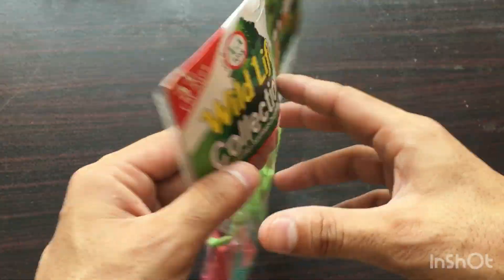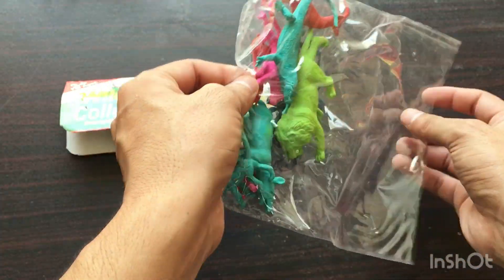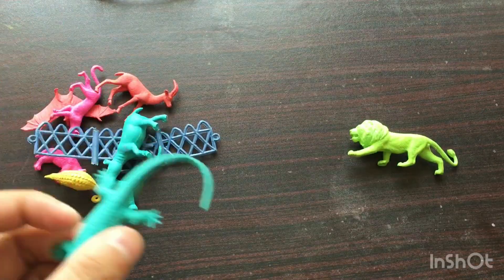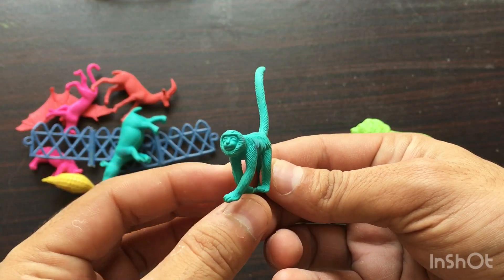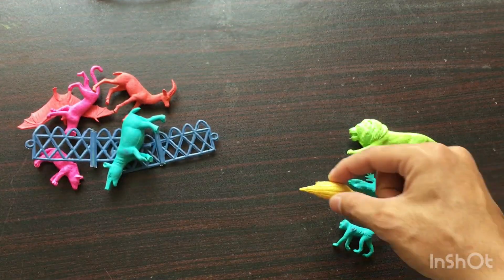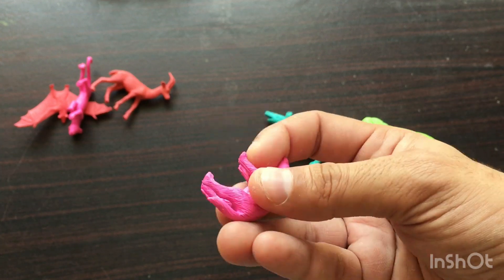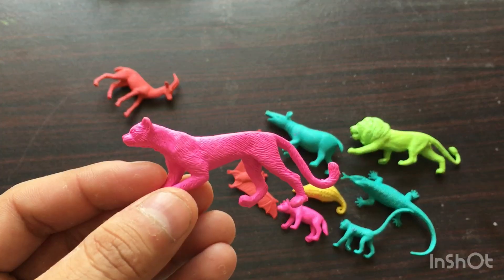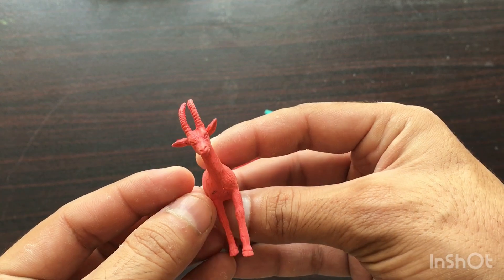Unboxing Plastic Wild Animals packet | mini wild Animals | satisfying toys ideas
Farm animals toys videos
Washing realistic farm animal toys

Enrichment toys for zoo animals
Zoo animals toys for toddlers
Small zoo animals toys
Animal toy set
Best zoo animals toys
Toy zoo enclosures
Animal toys big size
Jungle animal toy set

toy swimming animals | lots of zoo animals | lots of animals together
Safe disinfectant for baby toys
how to clean baby toys that can't be washed
how to clean baby toys with batteries
how to clean baby toys naturally
how often to clean baby toys
Child development toys by age
types of toys for toddlers
cognitive toys for 0-2 year olds
cognitive toys for 1 year olds
educational toys for 1 year old boy
toys introduction
Shower toys for kids
shower toys for babies
Bath toys for toddlers target
Walmart bath toys
Amazon bath toys for 5 year olds
Bath toys amazon
Boots bath toys
Bath toys for  1 year old
Baby bath toys Pakistan
Musical Toys for kids
Talking Tom
Musical Toys for Babies in Pakistan
musical Toys for babies Pakistan
Toddler Toys Pakistan
3 year baby toys
Toys for 3 year baby girl
Daraz baby toys
Satisfying Toys Ideas

Animals Sound
Satisfying Toys Ideas
Airplanes Toys
Bus toys
 Big Animals Toys
wild animal set unboxing
animals unboxing
animal set unboxing
viral animal unboxing
toys and unboxing
animal toys
popular toys unboxing videos
zoo animals
pretend animal toys
learn animal sounds
unboxing,jungle animals set
christmas toys,educational toys,animals
learn animals
learning toys
kids toys
animal playmat
safari animals
animal play mat

safari animal play mat,
zoo play set giftinthebox
 animal play mat
learning colors names for kids
learning names
learning names of animals
 learning names of animals in english learning names i was the one
learning names of names of vegetables toys  learning names of fruits and vegetables toys
sea Animals
animals toys
Dinosaur Toys
Insect Toys
Animals Toys packet
Unboxing Animals
Animals Box
animal toy

wild animals toys collection
zoo Toys
Farm animals Toys Name sounds and real clips Farm animals Toys names And Colors
ToysCollection
ToysCollectionReview
military Toys Set
Satisfying toys Ideas
animal toys channel
cow toys
 cow toys for kids
 cow toys video
cow toys cartoon
 cow toys farm
cow toys making
cow toys for 3 year old
cow toy in tamil
 cow toys dance
cow toys play
animals toys review
toys unboxing video
 toys unboxing and playing in hindi toys
zoo toys
zoo toys animals
zoo toys cartoon
zoo toys lego
zoo toys set
zoo toys animals box
zoo toys videos zoo toys in hindi

plastic toys wholesale market kolkata
tiger toys
tiger toys tamil
tiger toy tv
dinosaur toys in pakistan
 dinosaur toys zoo
rainforest toys
sea animal toys
儿童动物玩具
mainan hewan untuk anak-anak
जानवरों के खिलौने बच्चों के लिए
животные Игрушки Для детей
động vật Đồ chơi cho trẻ em
ألعاب الحيوانات للأطفال
動物玩具
Tiere Spielzeug für Kinder
子供のための動物のおもちゃ
બાળકો માટે પ્રાણીઓના રમકડાં
குழந்தைகளுக்கான விலங்கு பொம்மைகள்
동물 장난감
animali Giocattoli Per bambini
สัตว์ของเล่นสำหรับเด็ก